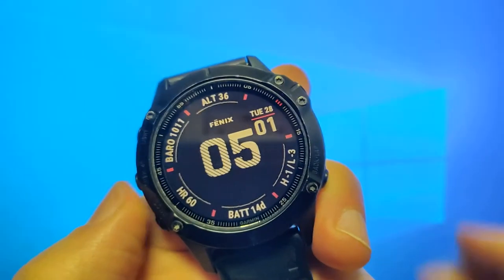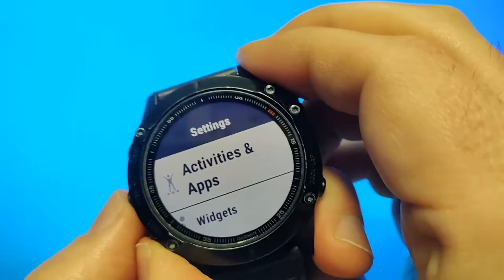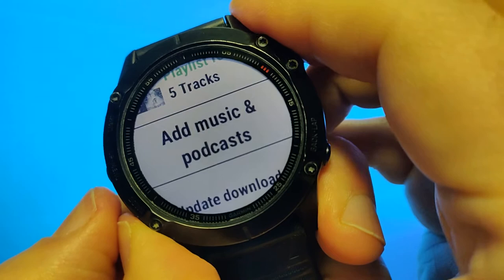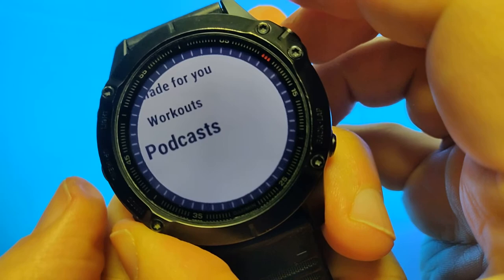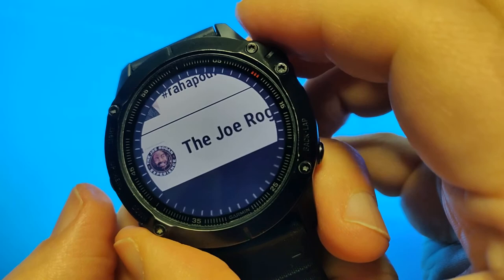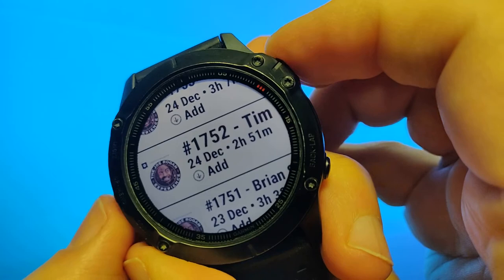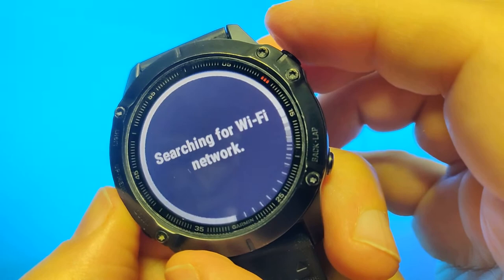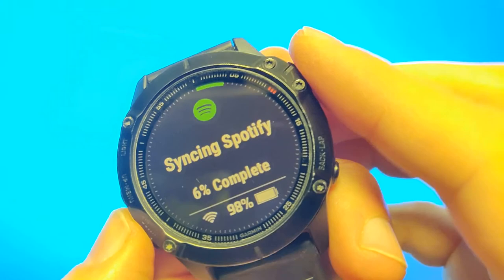How to Download Podcast from Spotify to Garmin watch | Garmin Fenix 6 Pro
In this video, I show you how to download a podcast episode from Spotify to a Garmin Fenix 6 Pro.
A similar process will work for downloading any Spotify content to any Garmin watch supporting Spotify.